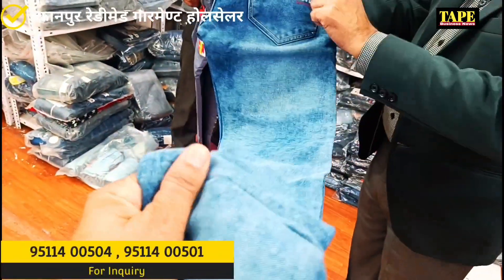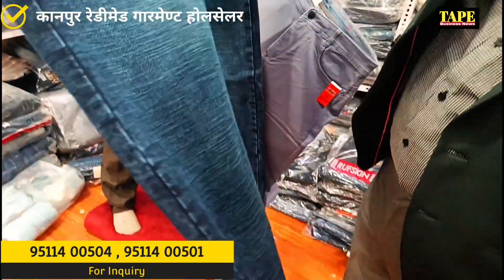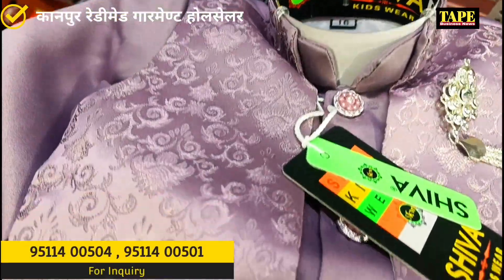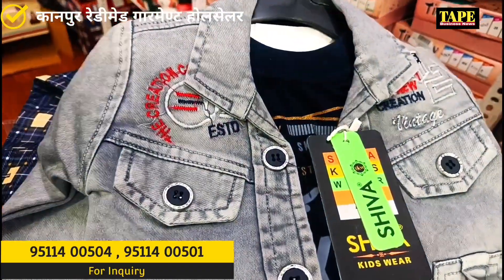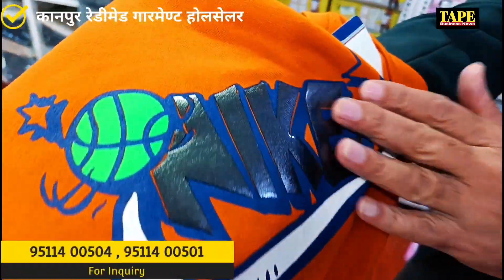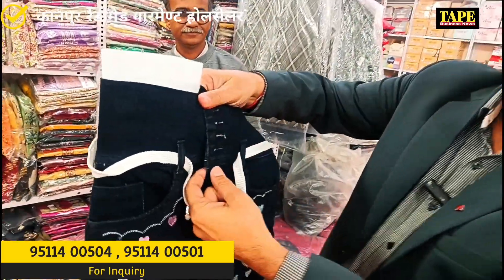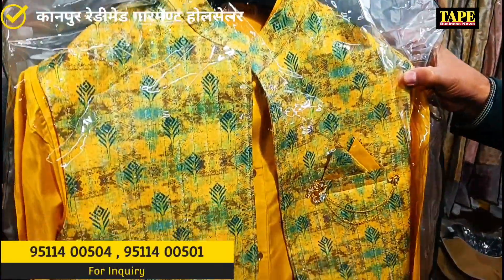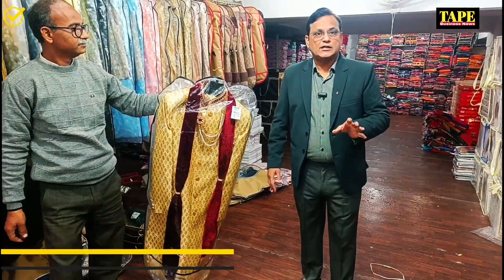Kanpur Readymade Garments Wholesaler | Kanpur Wholesale Market Readymade | Bade Papa kanpur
👉Address👇

            Bade Papa
Delhi Garments Pvt Ltd (Branch -1)
79/46, Bansmandi Chauraha, Near Hdfc bank, Kanpur -208001

Deals in 👉 Kids Wear, Men's Wear, Ladies
                      Wear & Handlooms etc

👉10 हजार rs मे New Readymade Garments Business शुरु करे !